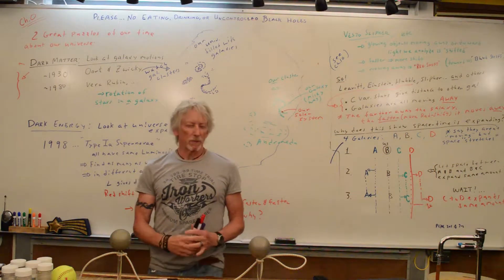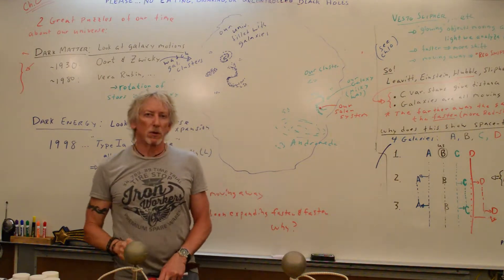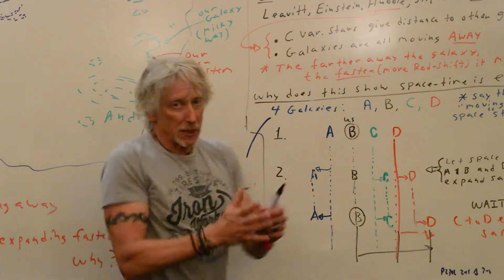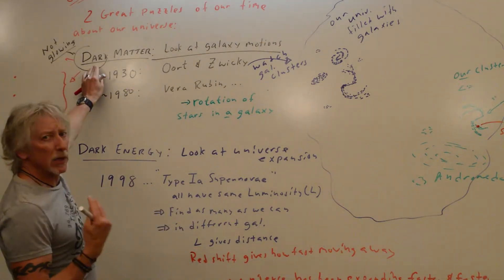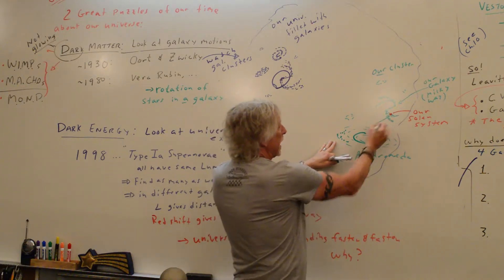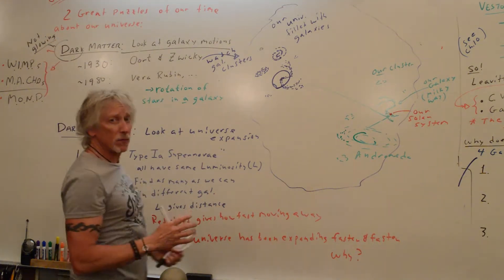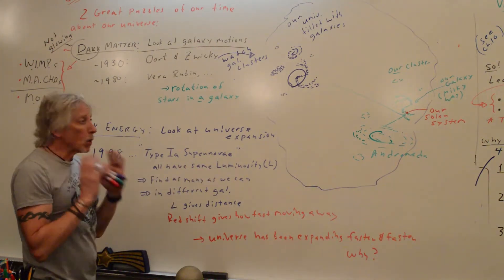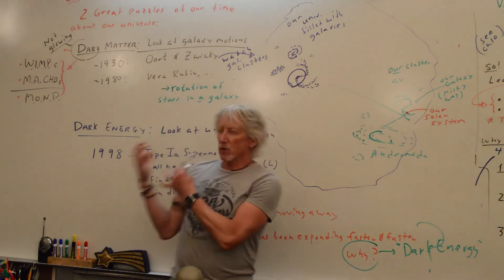Ch0 5th Exp univ, Dark Matter, Dark Energy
Recap of what it means for the space-time "fabric" of our universe to expand/stretch.
Dark Matter from watching the motion of galaxy clusters (around 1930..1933) and the speed of stars in a galaxy as they go around (orbit) the center of the galaxy (around 1980).
Dark Energy from measuring the expansion of the universe and finding that it isn't slowing down, as expected, it is SPEEDING UP!! (1998)